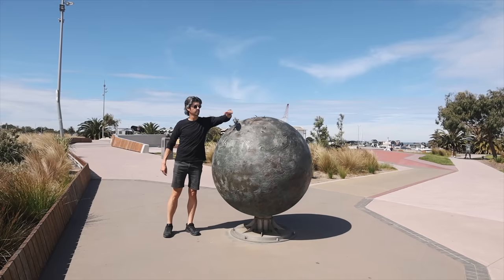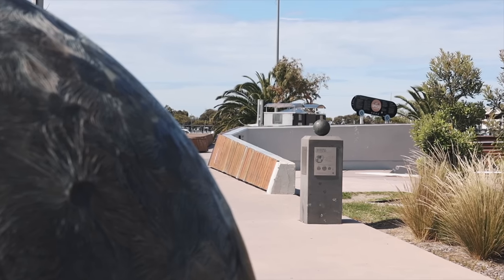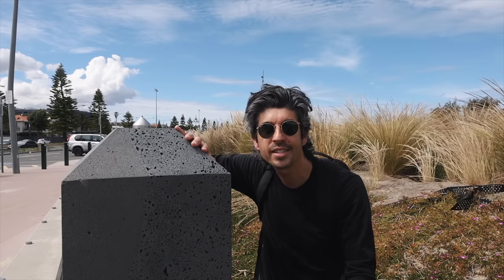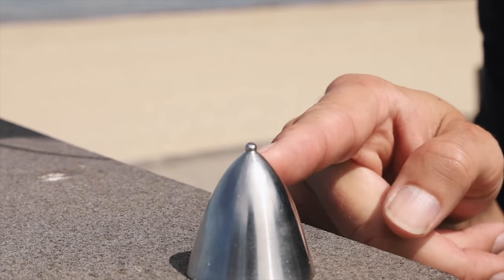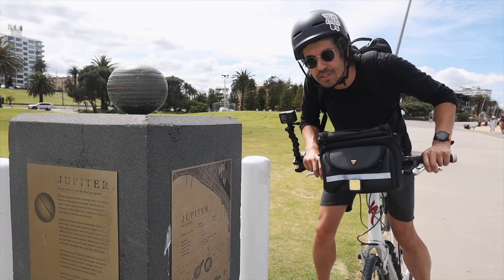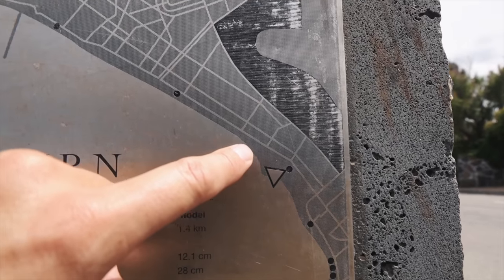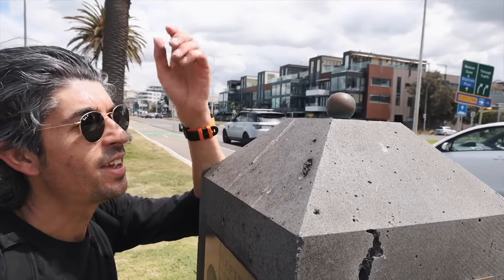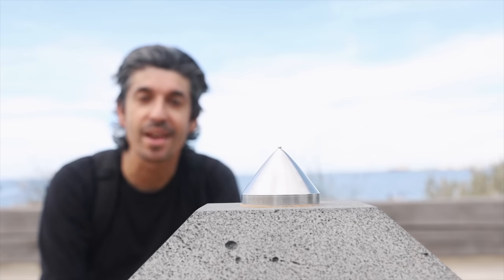The HUGE 5.9km Scale Model Solar System!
There's a 5.9km 1 : 1 BILLION scale model of the Solar System along Melbourne's coastline. Planets and moons positioned and sized to scale on a one to one billion scale. Explore the model and see how the planets are represented in today's video.

Most people don't know that This 5.9 km Solar System Model is Built to Scale and walk right past it. But it's To Scale: The Solar System. See all the model planets, how the 1:1,000,000,000 scale works, and explore this feature of the Melbourne Port Philip Bay seafront. Enjoy this Melbourne Solar System Walk video.